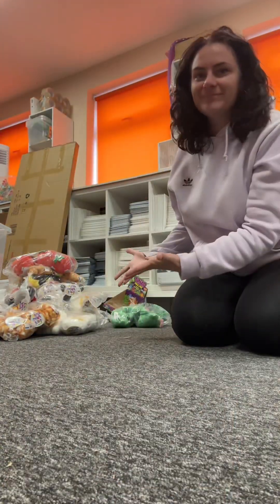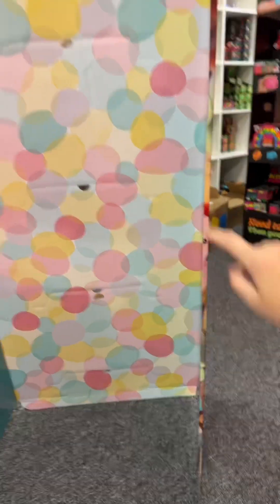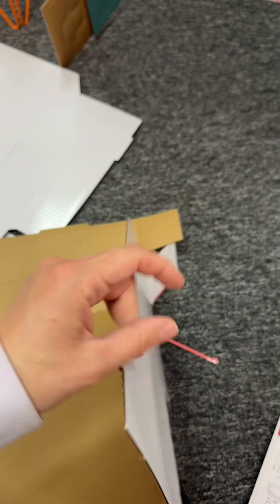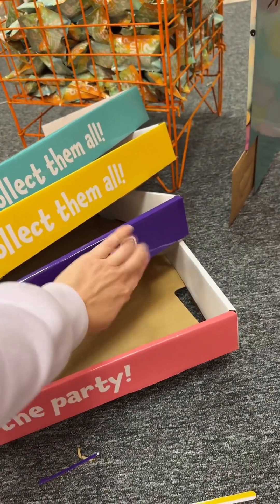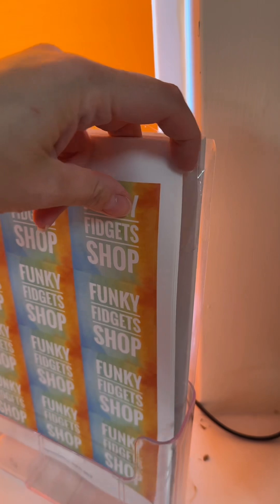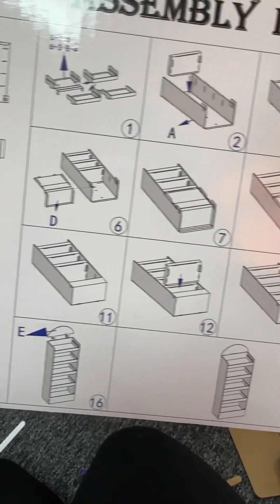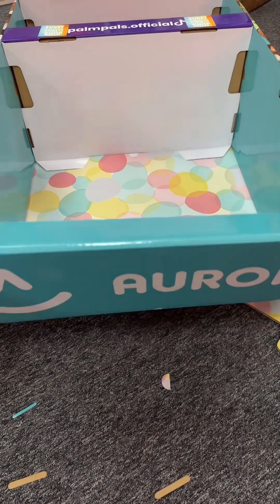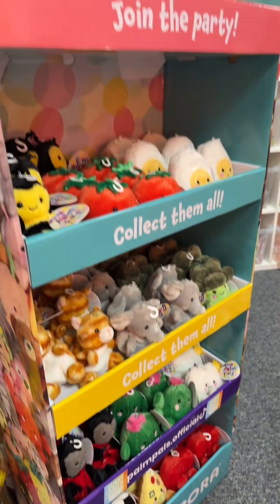Build a toy stand for the toy shop with me